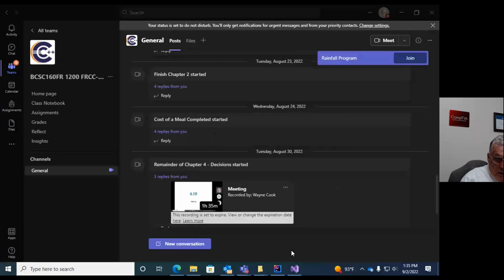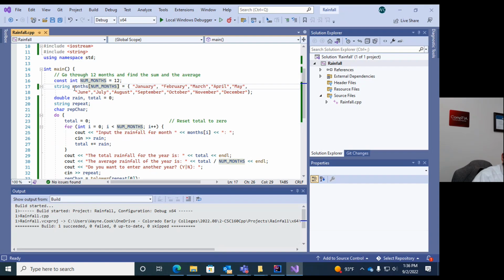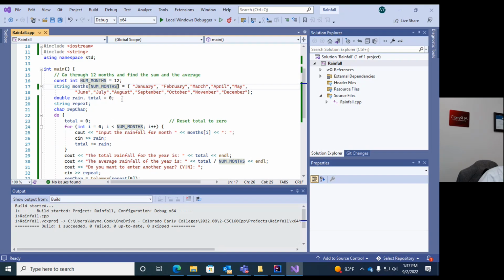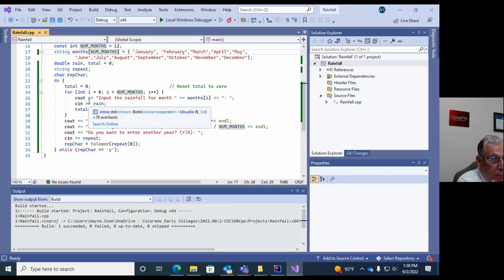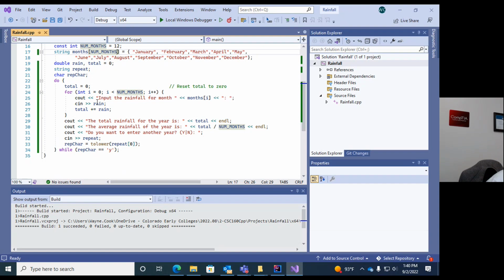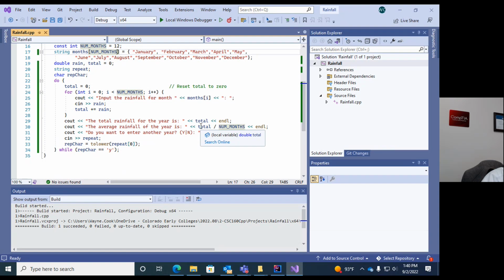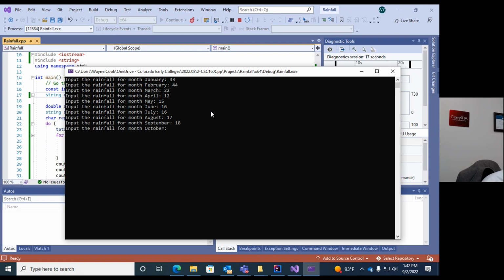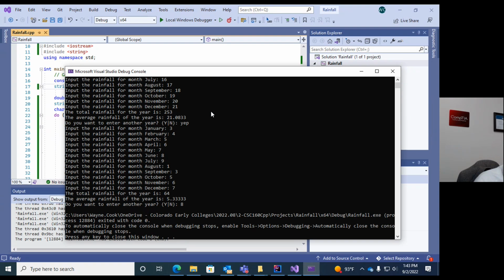Rainfall Program with Loop Example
This was created to help new programmers understand loops, where to define variables, and how to end loops.